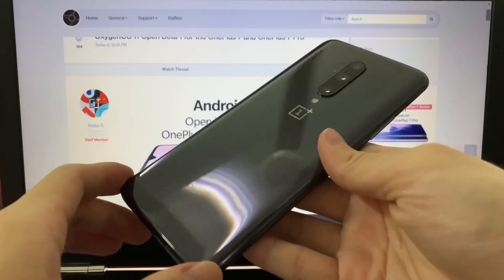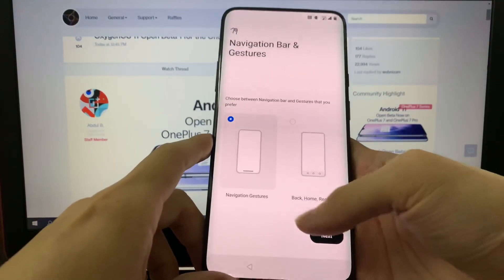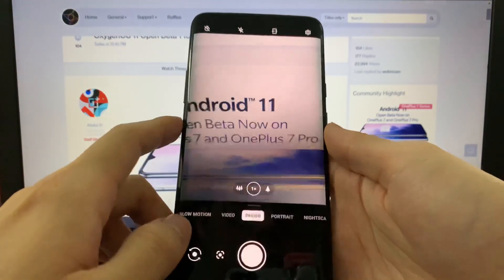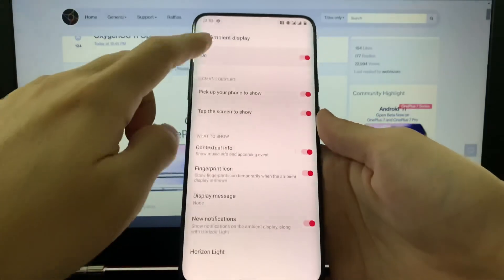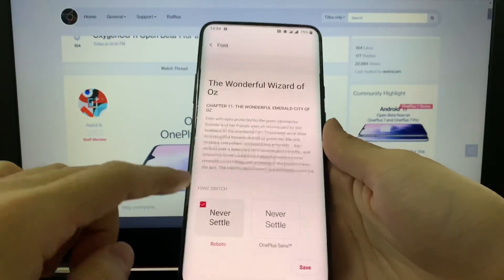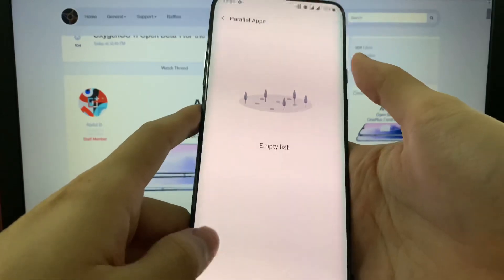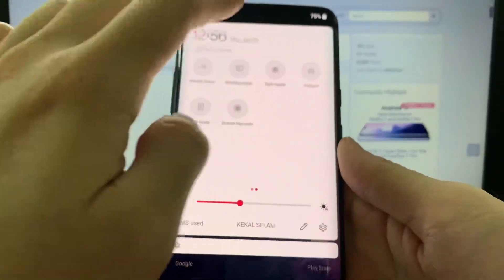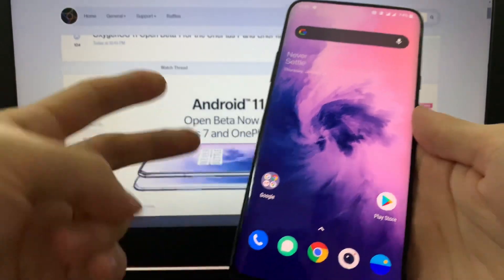OnePlus 7 Series OxygenOS 11 OpenBeta 1 Quick Look!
The latest OxygenOS 11 OpenBeta 1 has been released for the OnePlus 7/T series!

Please take note that this is beta version and can be unstable, install at your own risk.